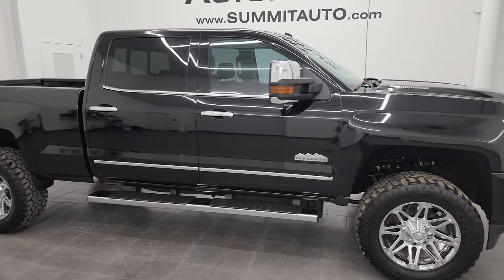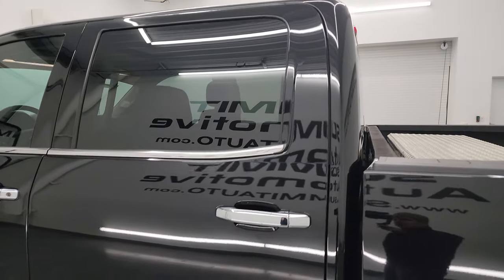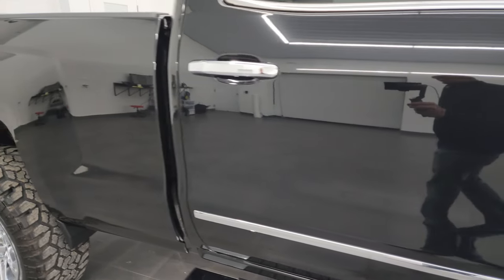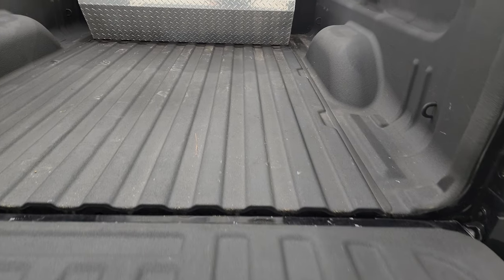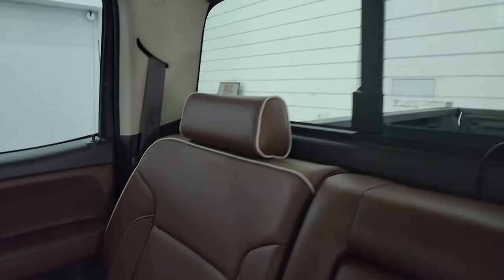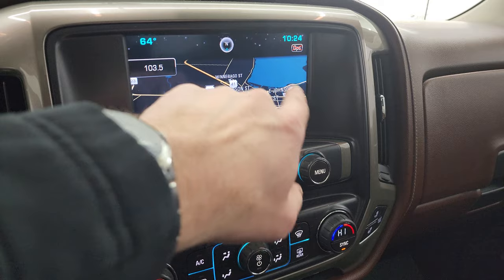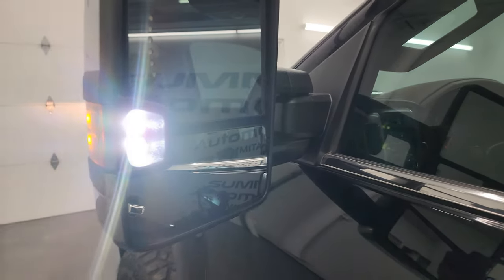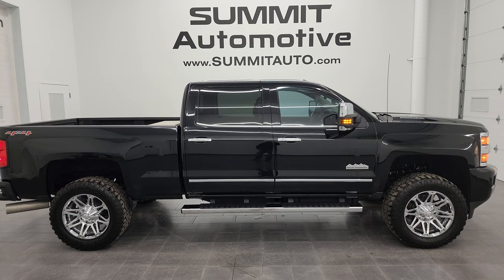2015 CHEVROLET SILVERADO 2500 HIGH COUNTRY DURAMAX DIESEL 4K WALKAROUND 13598Z SOLD!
This 2015 CHEVROLET SILVERADO 2500 CREW SHORT DURAMAX DIESEL IN BLACK CLEARCOAT FOR SALE IN FOND DU LAC OSHKOSH WISCONSIN 54935 is the vehicle we did walk around review of today.

Thank you for checking out this video of this 2015 CHEVROLET SILVERADO 2500 CREW SHORT DURAMAX DIESEL IN BLACK CLEARCOAT FOR SALE IN FOND DU LAC OSHKOSH WISCONSIN 54935

STOCK: 13598Z
PRICE: $54,991
MILES: 37,067
MAKE: CHEVROLET
MODEL: SILVERADO 2500
VIN: 1GC1KXE84FF525669
LOCATION: FOND DU LAC OSHKOSH WISCONSIN, 54937 TRUCKS ON 41

CLEAN TITLE HISTORY! SOUTHERN TRUCK! CLEAN CARFAX! 6.6 Liter V8 Duramax Diesel, L5P Motor, 445 Horsepower, Full Four Door Crew Cab, Short Box 6 1/2 Foot Shortbox, High Country Package, 6 Speed Automatic Allison Transmission with Optional Manual Tap Shift, Turn Dial 4x4 Four Wheel Drive 4WD, 2 Inch Leveling Lift Kit, Factory GPS Navigation System, Power Sunroof Moonroof Sun Roof Moon Roof, Reverse Backup Camera Rearview Camera, Onstar System, Forward Collision Warning System, Lane Departure Warning with Lane Keep Assist, Non Smoker, Dual Power Air Conditioned Ventilated and Heated Seats, Brown Leather Seats, Bucket Seats, Memory Driver's Seat, Full Towing Package with Receiver Trailer Hitch, Wiring and Transmission Cooler Tow Package, Factory Brake Controller, Factory Exhaust Brake, Power Fold in Power Mirrors with Built-in Directional Signals, Telescopic Tow Power Mirrors, Stabilitrak Traction Control, 3.73 Gears with Automatic Locking Differential Limited Slip Differential, Kanati Trailhog A/t 35x12.50 R20 LT Tires, Mayhem 20 Inch Rims Premium Wheels, Chromed Alloy Rims Premium Wheels, Four Wheel Disc Brakes, Factory Chromed Stepbars, Spray-in Bedliner, Bedrail Covers, Fog Lights, Projector Lamp Headlights, Sonar with Front and Rear Bumper Sensors, EZ Raise Assist Tailgate, Locking Tailgate, Rear Bumper Steps, Chrome Trimmed Grill, Chrome Trimmed Mirrors, Chevy MyLink Touchscreen Radio, AM / FM Radio Tuner, Sirius/XM Satellite Radio Capabilities Sirius / XM, CD Player, Bose Premium Audio Sound System, Bluetooth, Hands-Free Phone Controls Blue Tooth, Android Auto Compatible, Apple Car Play Compatible, Auxiliary MP3 Jack Portable Audio Connection, SD Card Slot, USB Jack Portable Audio Connection, Keyless Entry with Factory Remote Start, Power Sliding Rear Window Rear Window Defroster, Adjustable Height Seatbelts, Driver and Passenger Front Air Bags, L.A.T.C.H. Child Safety System, Side Curtain Air Bags SRS Safety Restraint System, Heated Steering Wheel Multi-Function Steering Wheel Controls, Homelink System with Three Programmable Buttons for Garage Doors, Lighting Systems & Security Systems, Compass, Outside Temperature Display and Mileage Display, Dual Multi-Zone Climate Control , Power Adjustable Pedals, Factory All Weather Floormats, Woodgrain Dash And Door Trim, Air Conditioning AC, Cruise Control, Power Locks, Power Windows, Automatic Headlights Autolamp, Tilt/Telescope Steering Wheel, 110V / 150W Auxiliary Power Outlet, Black, CLEAN AUTOCHECK! Very very clean inside and out! This is one of the sharpest 2015 Chevrolet Silverado 2500 crewcab shortbox 3/4 ton diesel trucks on our lot! Make your move before this super clean 4wd is gone!  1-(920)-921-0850 . Summit Automotive Chrysler Dodge Jeep Ram in Fond du Lac, Wisconsin also Proudly Serving Oshkosh, Madison, Milwaukee, Sheboygan, Appleton, and Waupun is a family owned and operated dealership since 1959. We take great pride in our new and used car and truck center with vehicles to fit everyone's budget. We have ON THE SPOT FINANCING. BAD CREDIT OR GOOD CREDIT, we work with over 20 lenders to get you APPROVED AT THE MOST COMPETITIVE RATES. We provide AIRPORT TRANSPORTATION and NATIONWIDE DELIVERY OPTIONS. We are conveniently located on HWY 41 at EXIT 98, Hwy 151 at Military Rd. Exit . Just Look For The TRUCKS ON 41. Advertised price does not include, tax, title, registration and service fee.

STOCK: 13598Z
PRICE: $54,991
MILES: 37,067
MAKE: CHEVROLET
MODEL: SILVERADO 2500
VIN: 1GC1KXE84FF525669